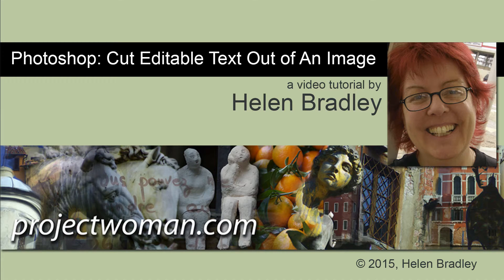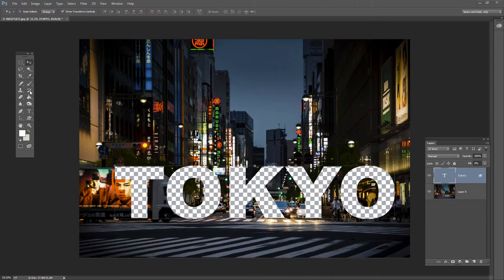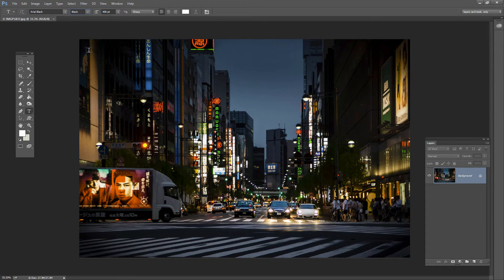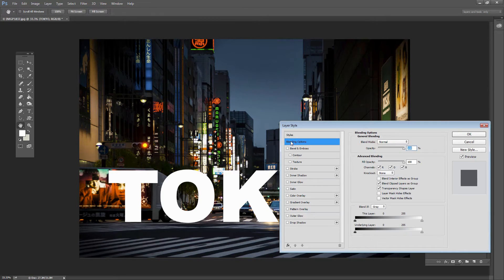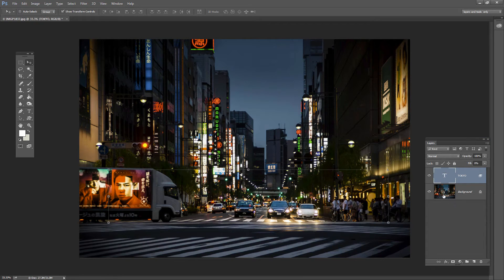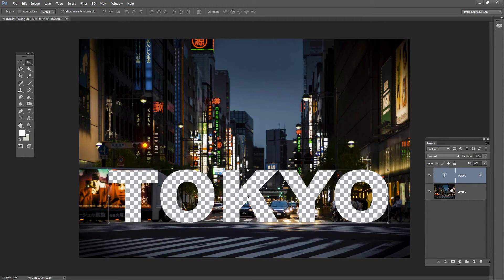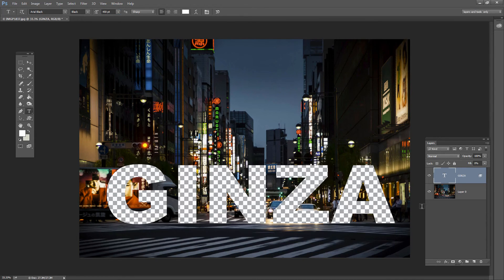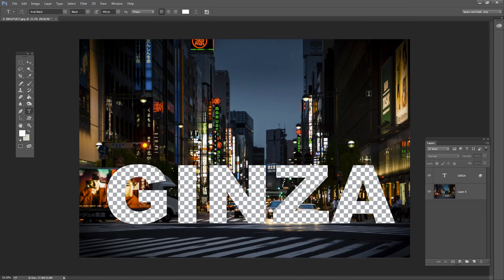Cutout Transparent Text from a Photo in Photoshop - Text Remains Editable & Movable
Cutout transparent text from a photo in Photoshop in such a way that the text remains editable & movable.

For some projects like making overlays for video you will want to create transparent text on a photo. This isn't hard to do - this video will show you how to create this effect quickly and easily and so that the text remains fully editable - you will be able to size it, change the font style and the text itself. You can also move the text and the transparency will move as you do.

You will also learn how to save the photo with the transparency in it so it can be utilized in other applications.